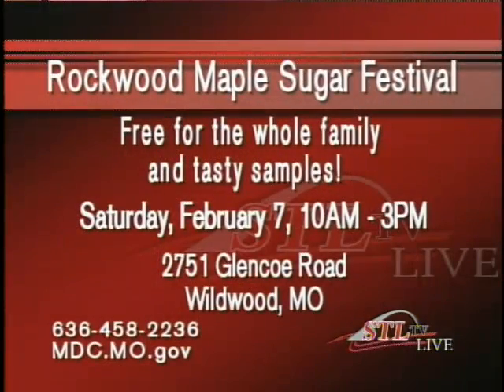STL LIVE: Rockwood Maple Sugar Festival (2 of 2)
STL TV LIVE
HOST: Sarah Bernard
SHOW DATE: January 29, 2015

Canada, Maine and Vermont are famous for their maple syrup, but St. Louis can join in on the fun too! If you want learn more about the process of making maple syrup then you should attend the annual Rockwoods Maple Sugar Festival. On Saturday, February 7, from 10 am to 3 pm, families will be able to participate in a variety of events. Find and tap maple trees, learn how to turn maple sugar into syrup and enjoy sample of sugar, syrup and treats. The festival will be held at the Missouri Department of Conservation's Rockwoods Reservation at 2751 Glencoe Road in Wildwood.

Guest : Samantha Stolle/ Naturalist

Event Info: Rockwood Maple Sugar Festival/ Free for the whole family and tasty samples!/ Saturday, February 7/ 10 am – 3 pm/ 2751 Glencoe Road, Wildwood/ or MDC.MO.gov

On AT&T U-Verse on channel 99